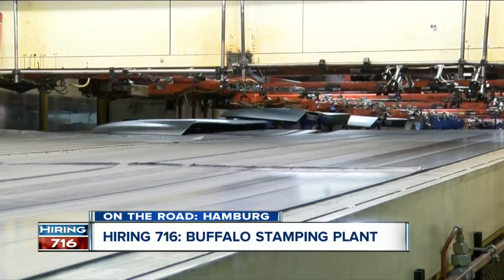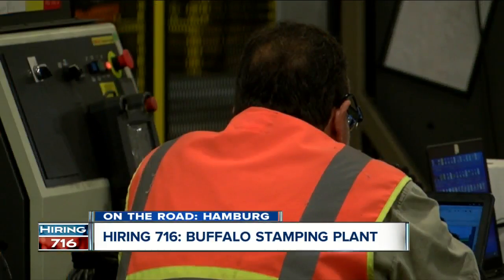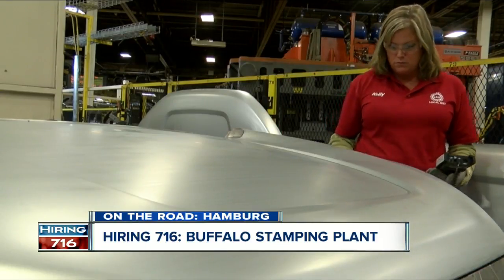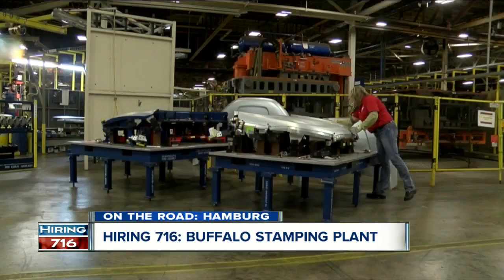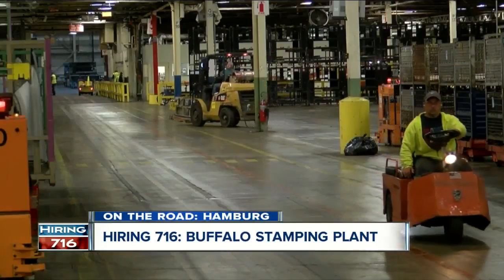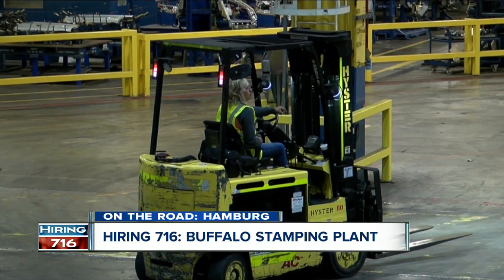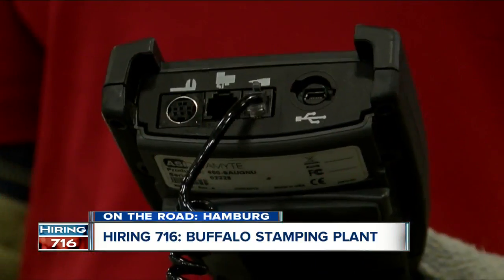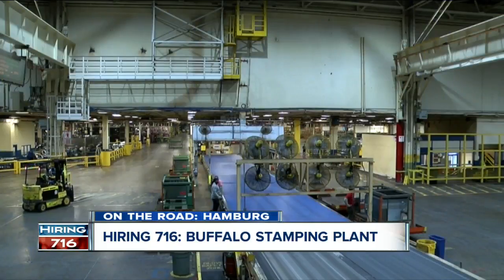Hiring 716: Buffalo stamping plant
Inside the Ford Motor Company Buffalo Stamping Plant, employees and robots are working almost in tandem to manufacture hoods, bumpers, and other aluminum and steel parts for Ford cars and trucks.